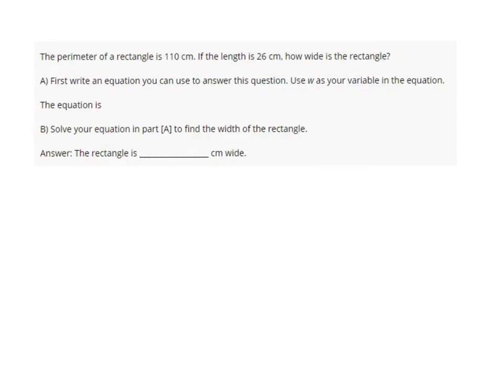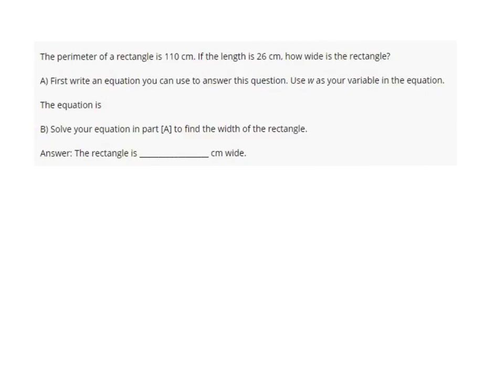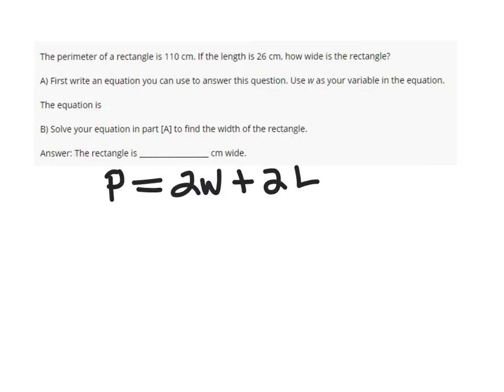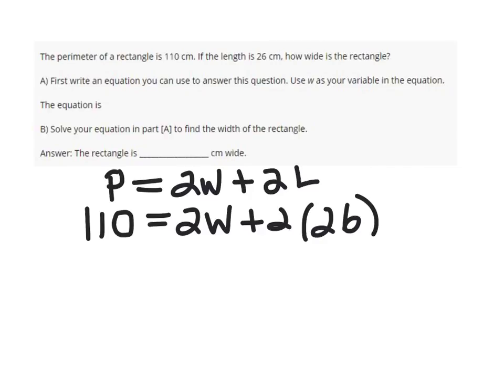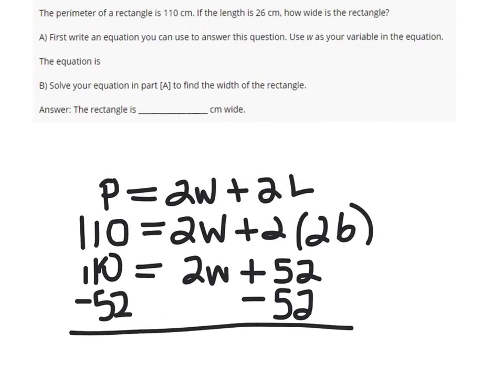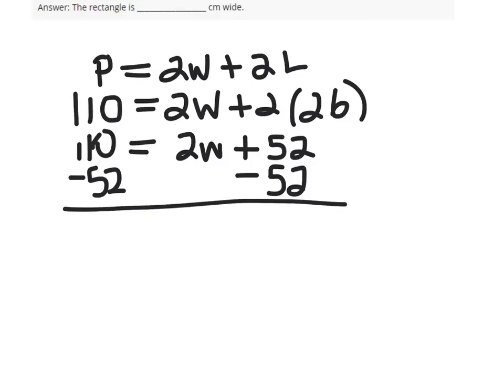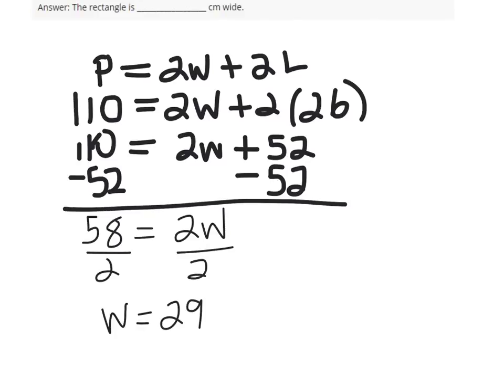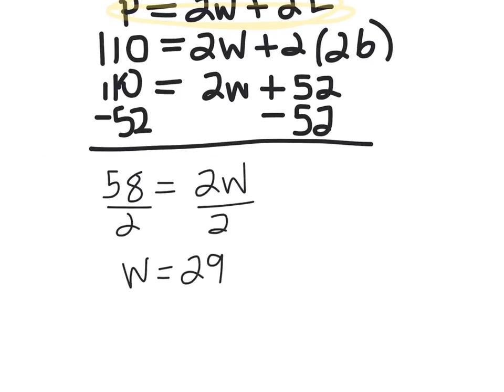MTH perimeter problem find W